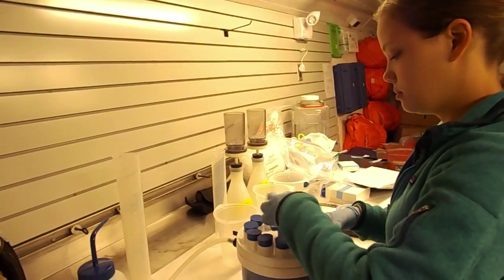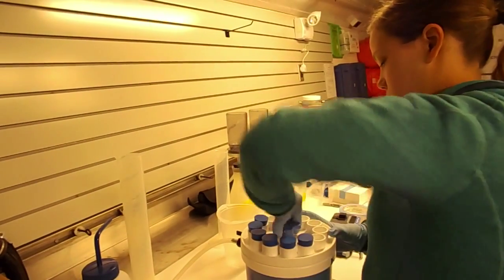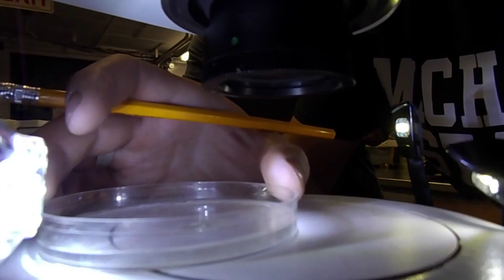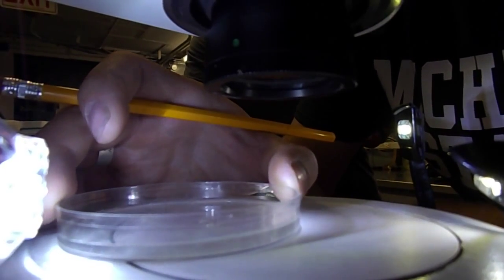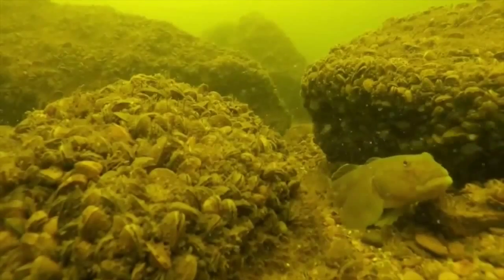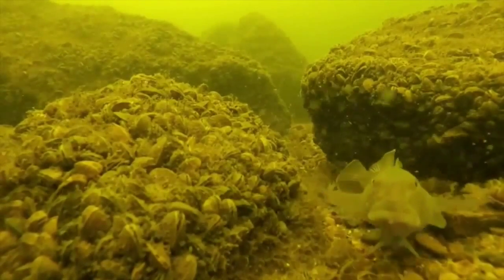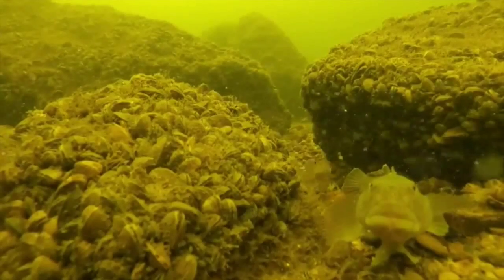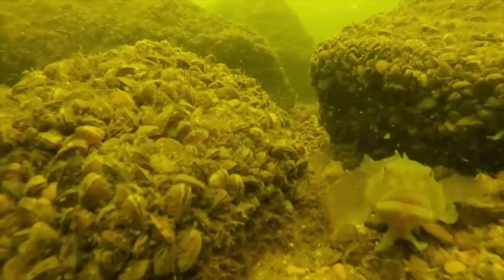CSMI Partners Central Michigan University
Coordinated Science Monitoring Initiative 2015 - Lake Michigan